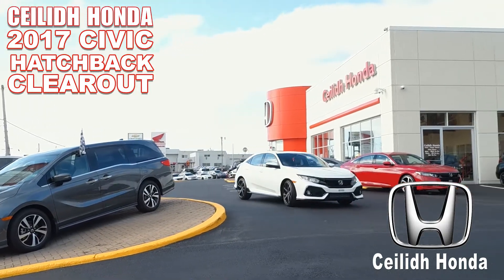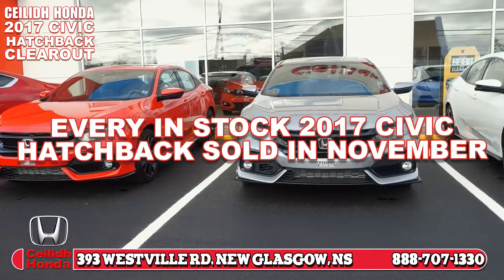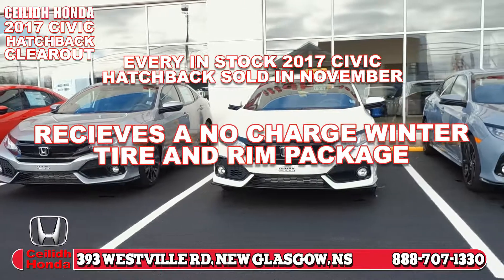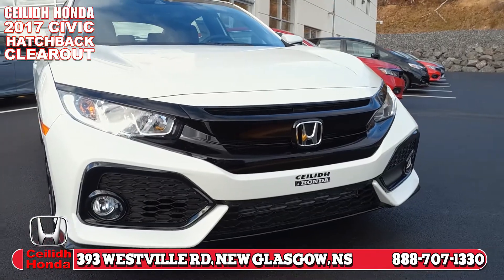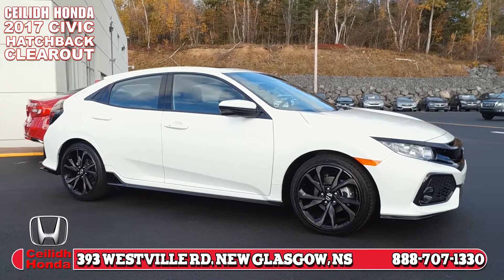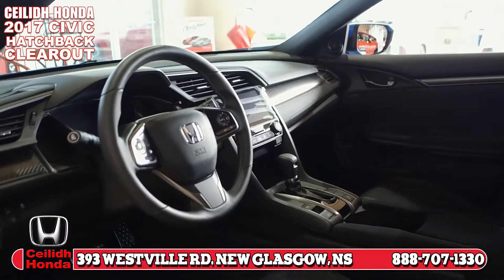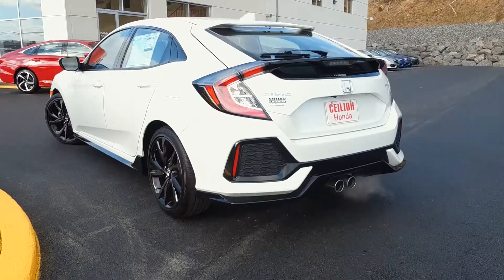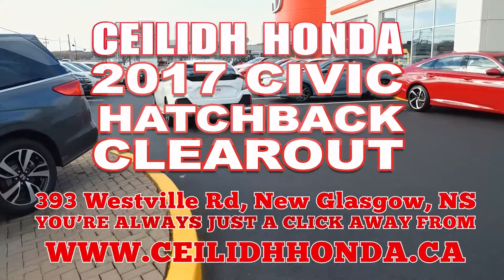Ceilidh Honda 2017 Civic Hatchback Clearout November 2017